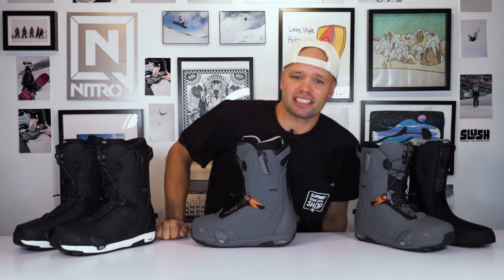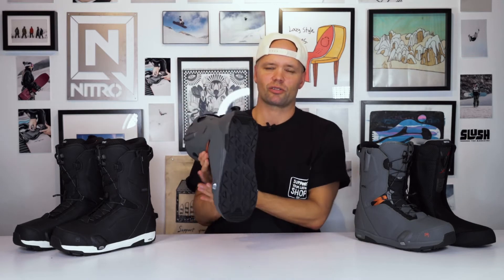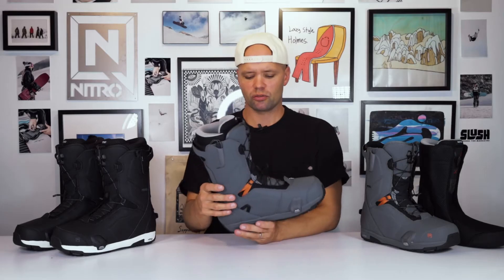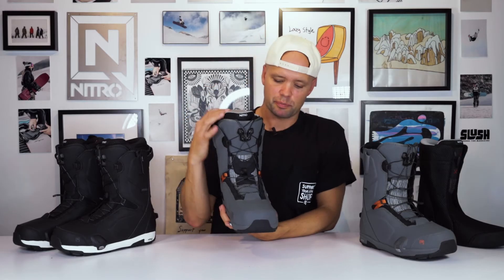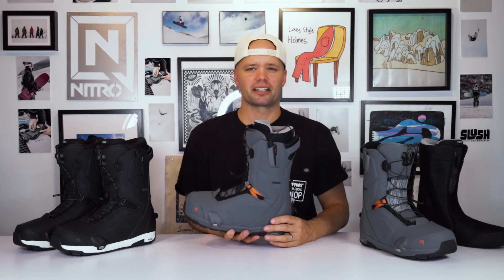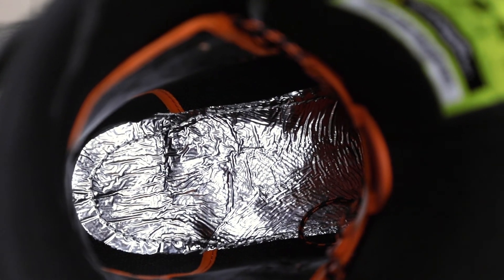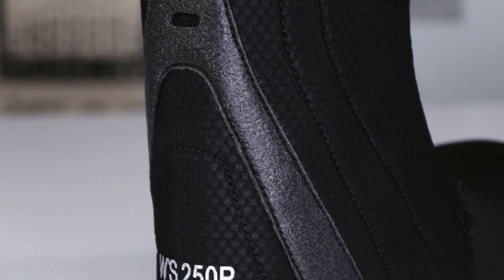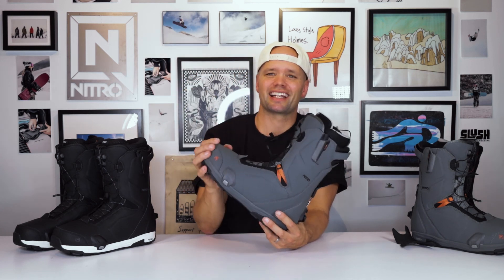2024 Nitro Profile TLS Step On Snowboard Boot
A Superior Blend of Fit & Convenience

Designed for comfort and convenience, the Nitro Profile TLS Step On® snowboard boot has been developed in collaboration with two brands that love snowboarding more than most. A snowboard boot that offers the ultimate fit from Nitro and the groundbreaking convenience of Step On®. A boot offering the well-known Nitro fit, with game-changing quickness and convenience of Step On®, then step into a pair!

The Profile TLS Step On® will provide a sure foothold and comfortable fit from early morning groomers to last run powder adventures. The Step On® Nitro Rubber Sole will provide the traction you need for exploration and the required durability you demand season after season. Meanwhile, the Armored Spine, Internal Ankle Support, Power Tongue Stiffener, and Re/Lace Liner Locker will provide a fit and properly distributed support found only in Nitro boots. Finally, your feet will be warm and toasty even on the coldest of summit hikes with the internal heat technology provided by the Cloud 9 Liner and Therminator Shield. If you are looking for the ultimate fit and groundbreaking quickness of the Step On® interface, then you need to step into the progression of collaboration between two snowboard innovators.

Features:
Step On® Nitro Rubber Sole
EVA Midsole
Therminator Shield
Armored Spine
Flex Link Design
Solo Laceglider
45° Laceglider
TLS Twin Lacing System
Internal Ankle Support
Power Tongue Stiffener
Cloud 9 Liner
ILS Liner Lacing
Re/Lace Liner Locker
Ortholite® Dual Density Footbed

Response Rating: 7/8
Freedom Rating: 1/2
Comfort Rating: 8/9

US Men’s: 7 - 15
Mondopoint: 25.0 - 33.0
EU: 40 - 48
UK Men’s: 6 - 14

Recycled rubber material is used on the following two colorways
Profile Step On Black
Profile Step On Charcoal